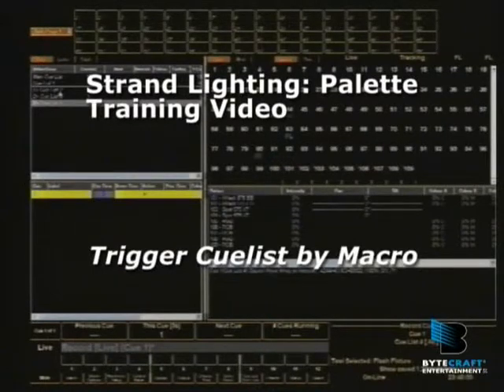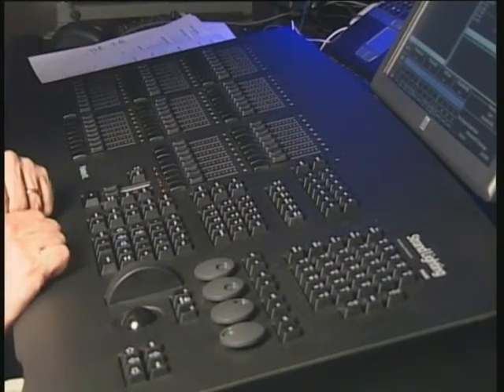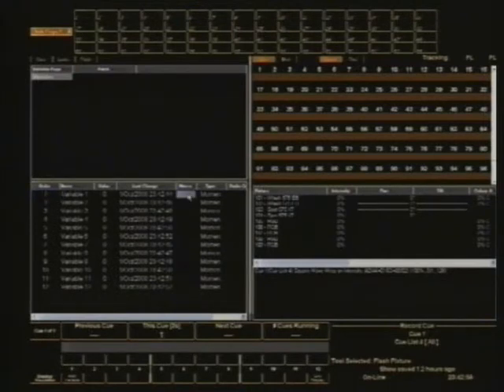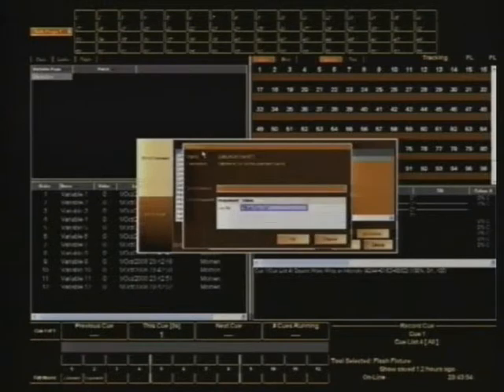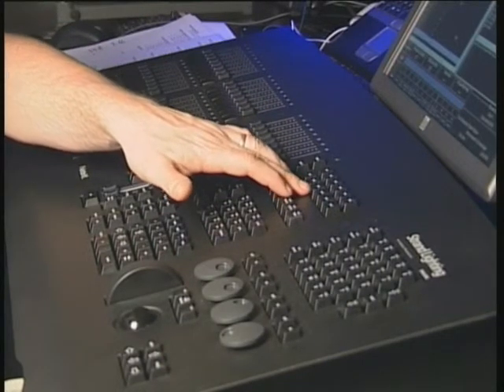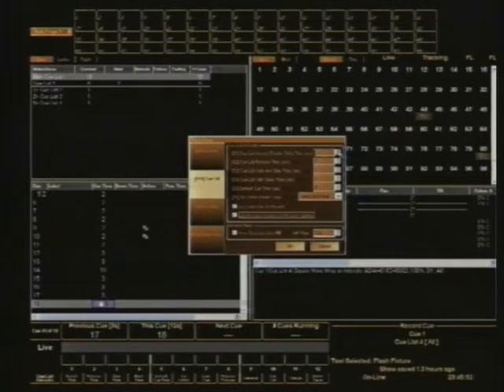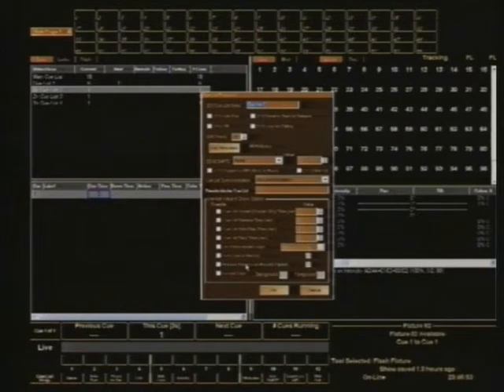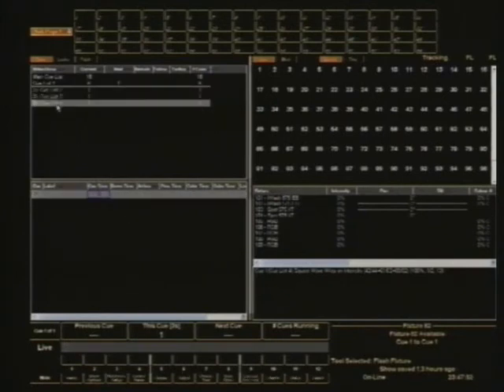Palette Training 23: Macro Trigger Cuelists